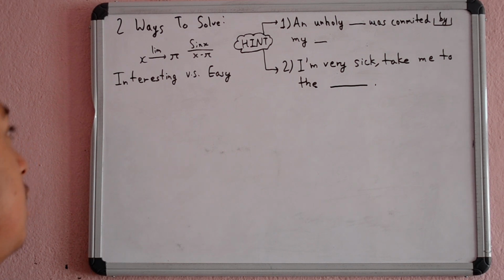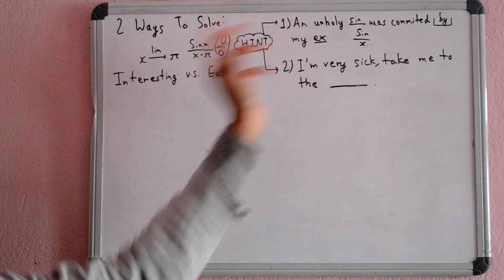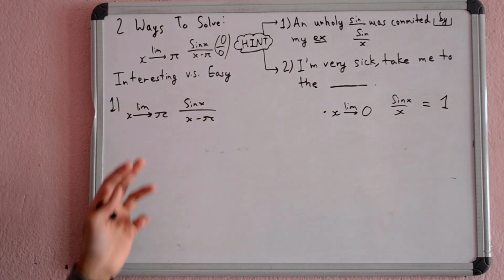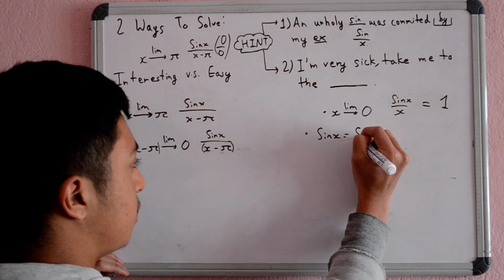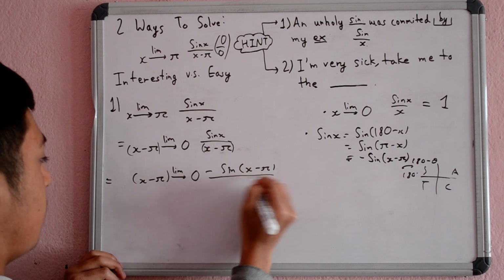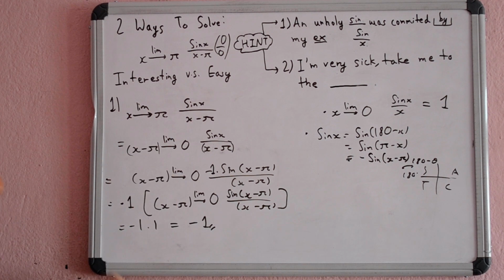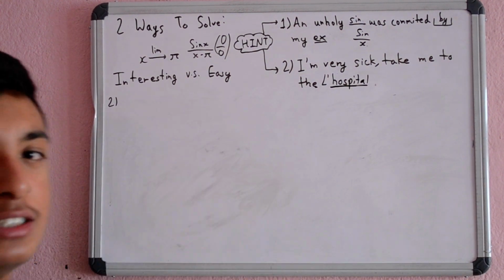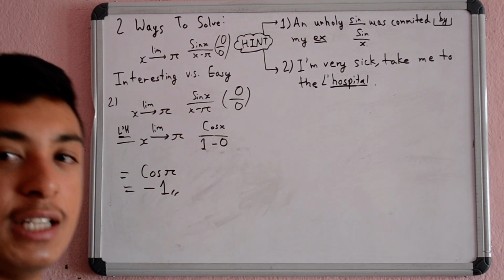A Common Limit: An Interesting vs An Easy Method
If you like math for just some fun, the interesting method is for you.

If you want to solve math problems with speed, the easy method is for you.

But you must understand both methods!